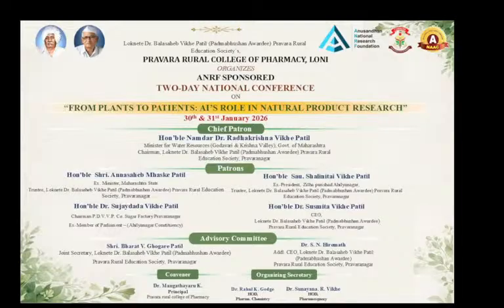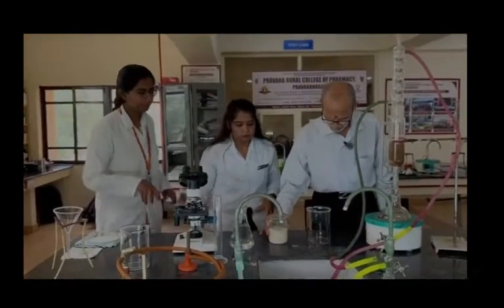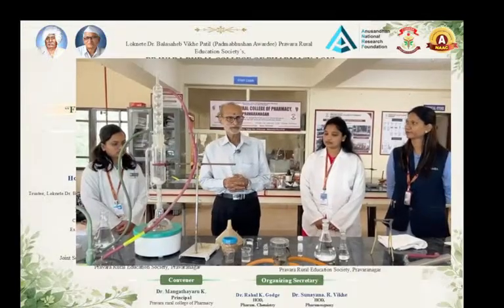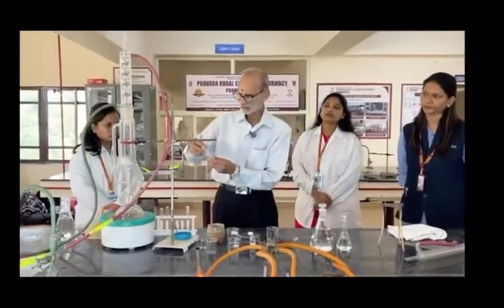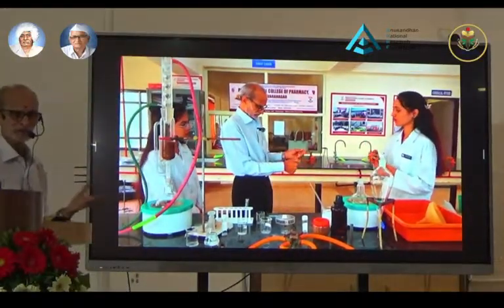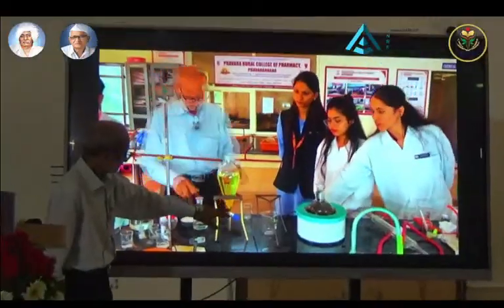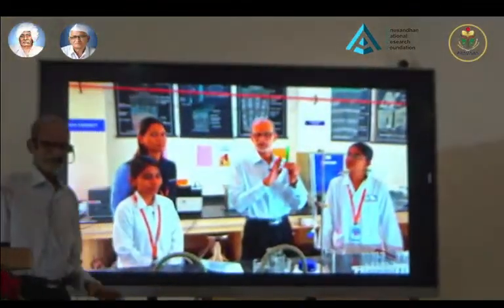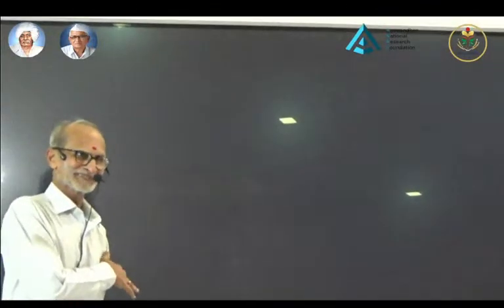PRCOP Loni -Two days National Level Conference | 30th Jan 2026| Day-1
Welcome to the live broadcast of the Two-Day National Conference organized by Pravara Rural College of Pharmacy, Loni.
This ANRF-sponsored event brings together leading experts, researchers, and students to explore the cutting-edge intersection of traditional natural products and modern Artificial Intelligence. Join us as we discuss how AI is accelerating the journey from botanical discovery to patient care.
📅 Event Schedule
Dates: January 30th & 31st, 2026
Theme: From Plants to Patients: AI's Role in Natural Product Research
Location: Pravara Rural College of Pharmacy, Pravaranagar (Loni).